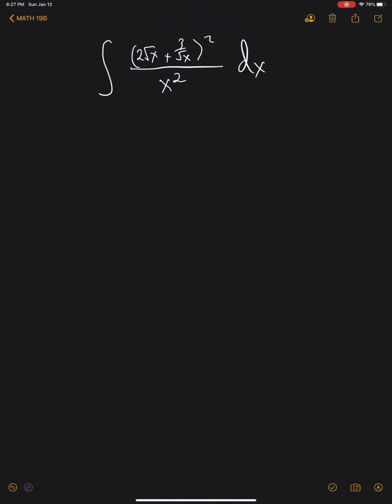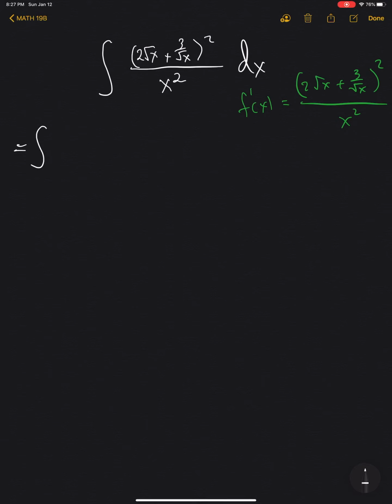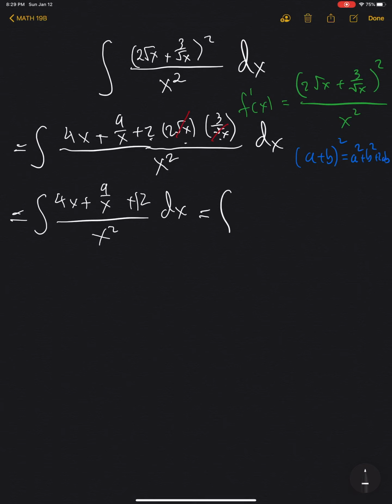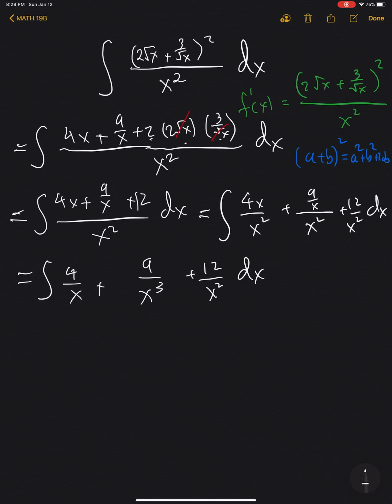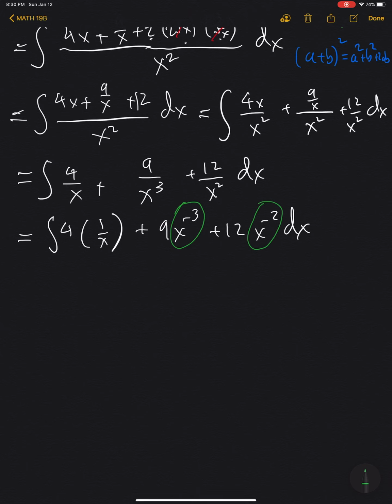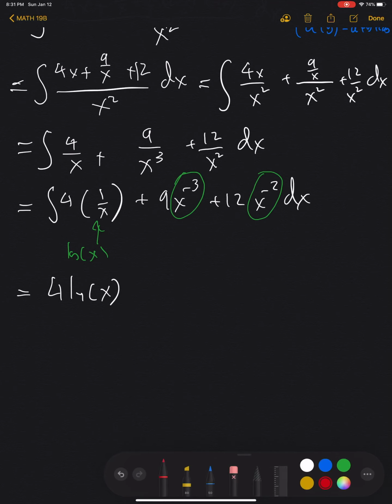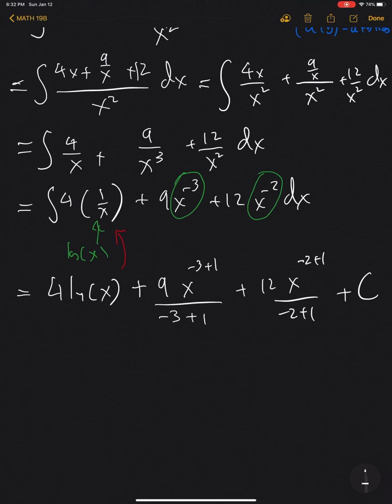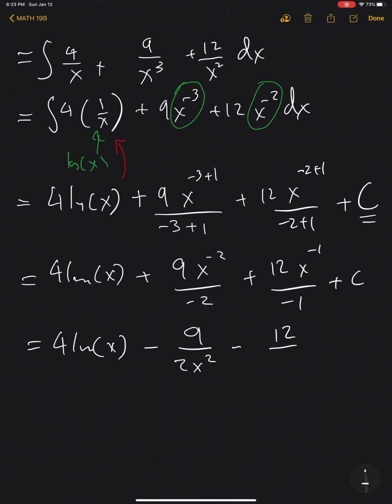MATH 19B: Indefinite Integrals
Example of indefinite integrals and antiderivatives.